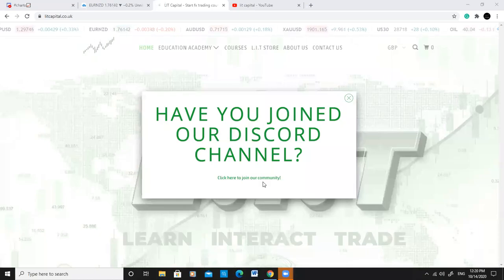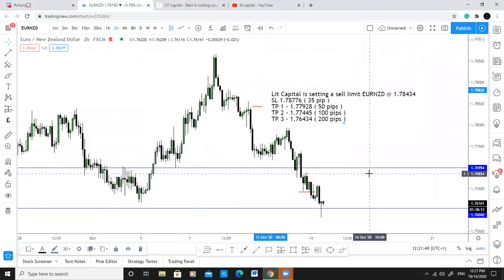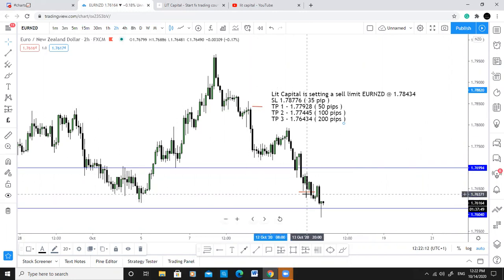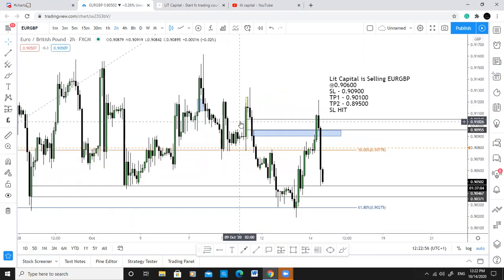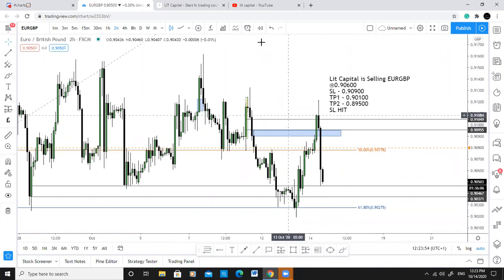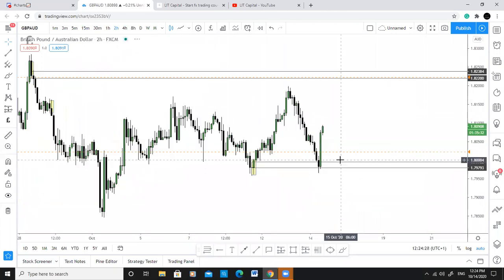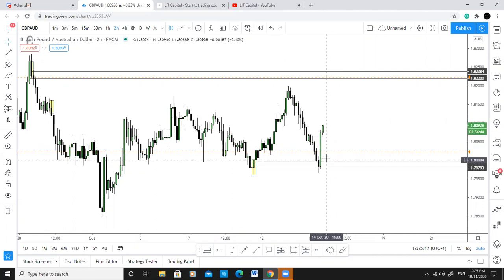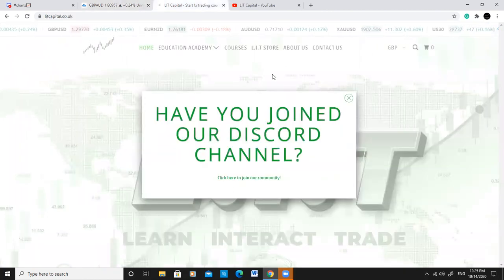LIT CAPITAL - FOREX MIDWEEK OUTLOOK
Forex forexanalysis Trading We take an in-depth look at how the trades have been performing inside the Lit Capital Discord channel featuring the EURNZD move which netted over 200 pips last week.

Be sure to check us out on all social media platforms now through

Check out the courses page for any more information on how you can take the first steps to become a profitable trader.

Join the Lit Capital discord channel now and follow the instructions in the pop-up box.